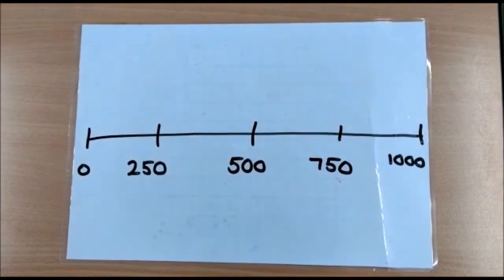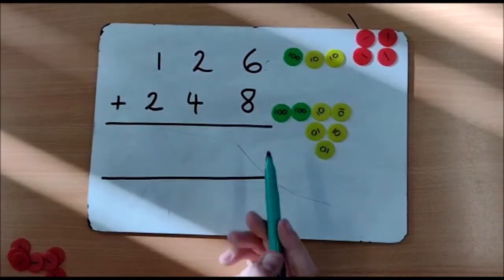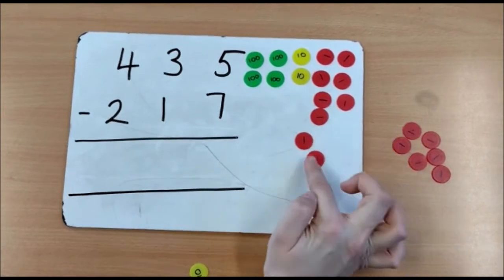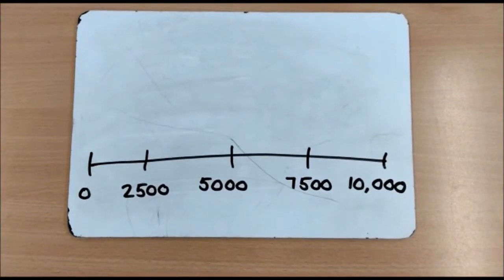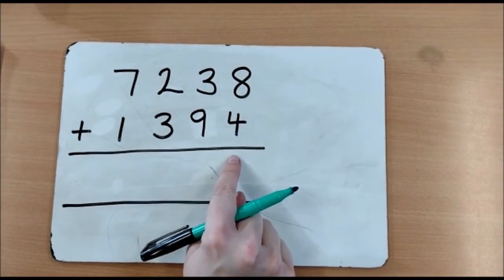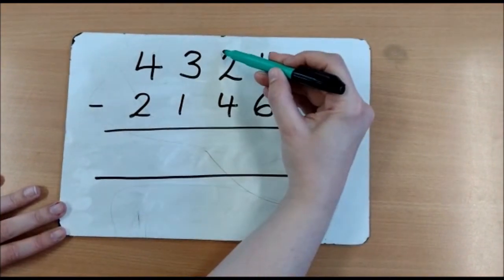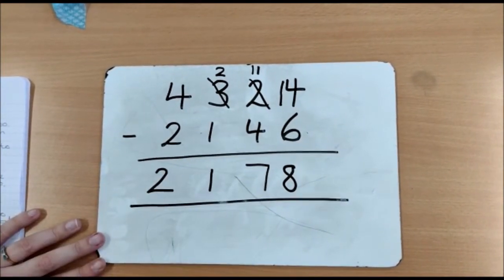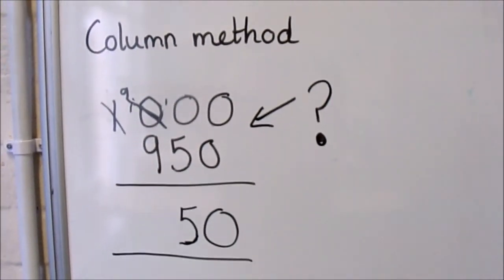Addition and Subtraction in Key Stage 2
This video gives a basic overview of how we teach addition and subtraction in Key Stage 2 at Wellsprings.